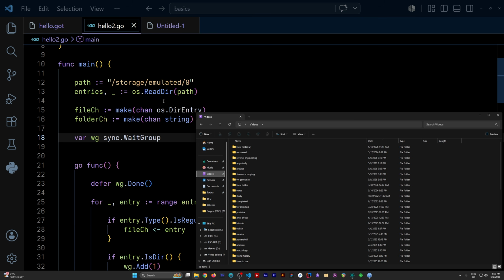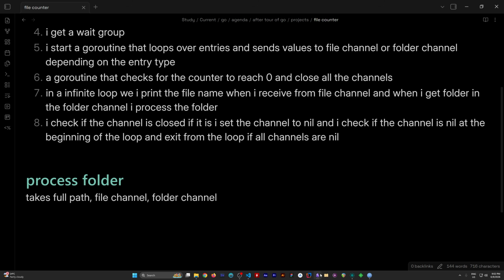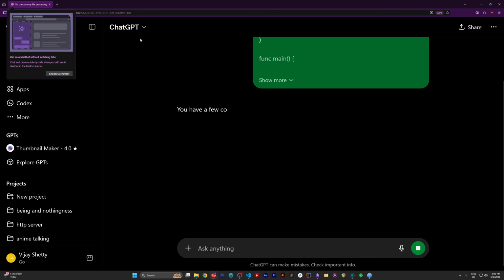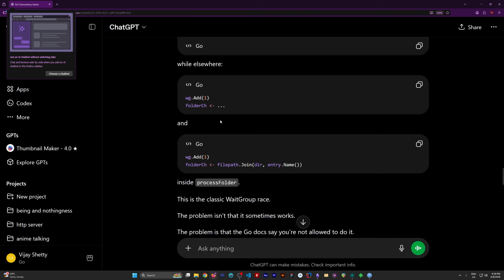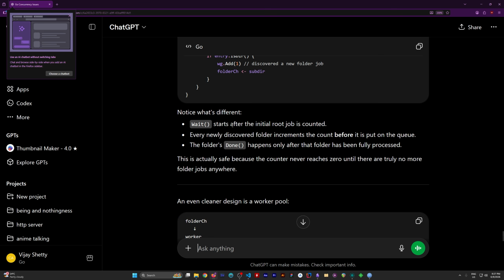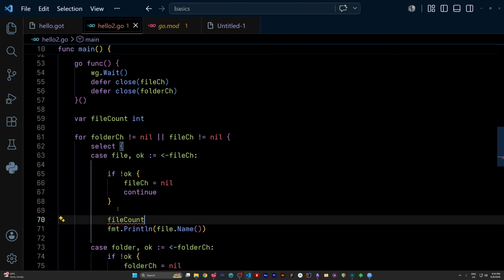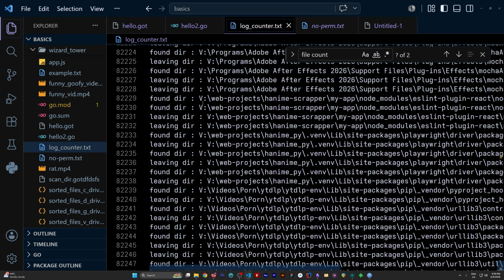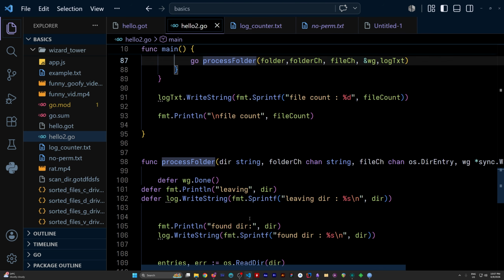go vlog 24